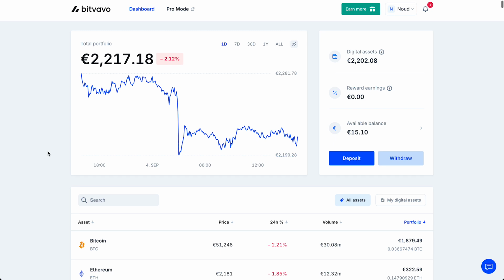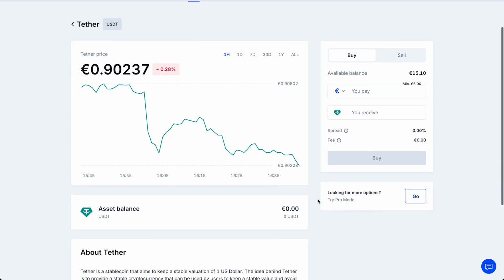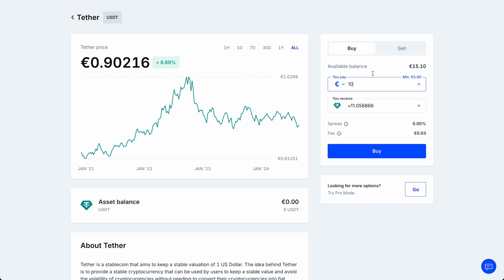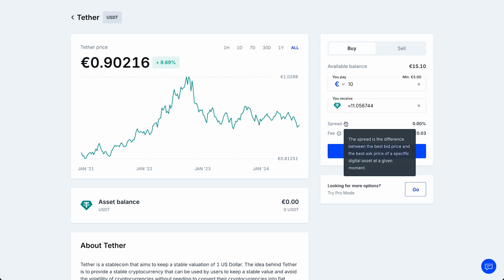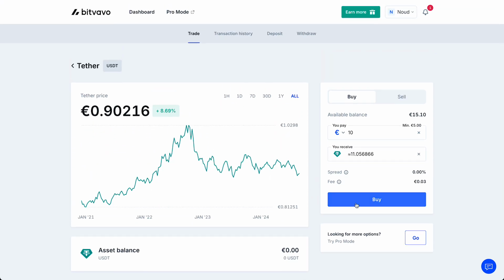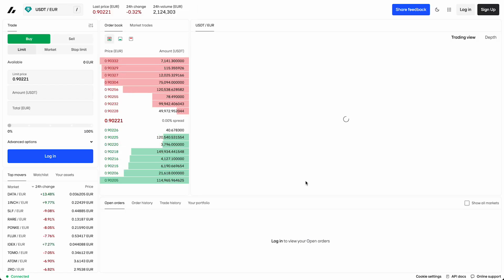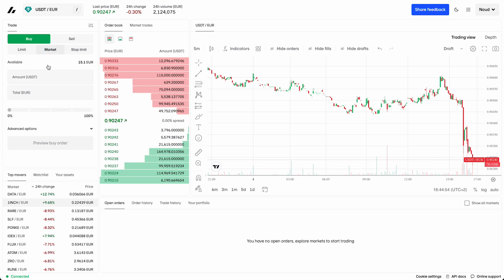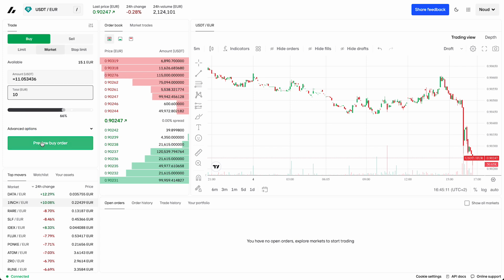How to Buy USDT on Bitvavo